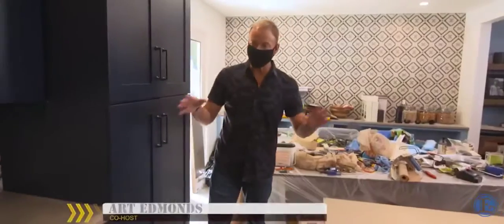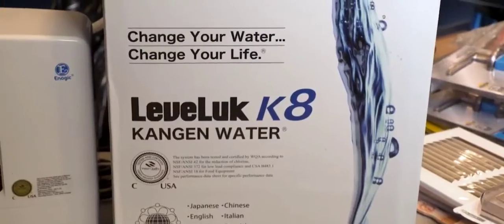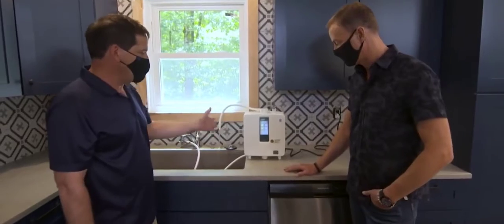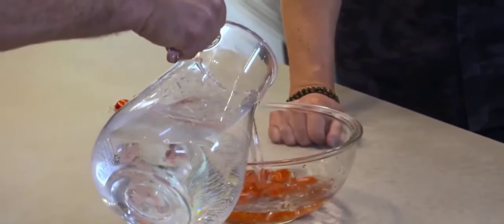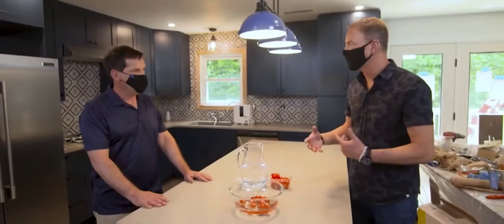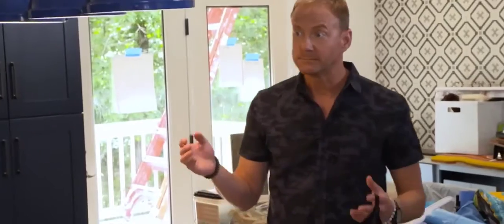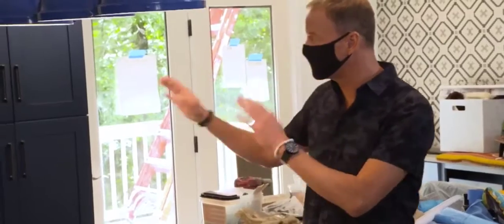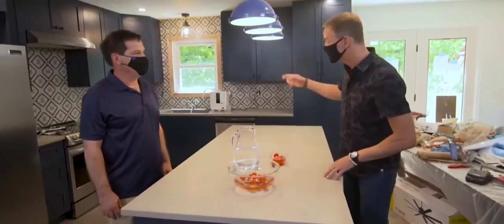Military Makeover - Kangen Edition